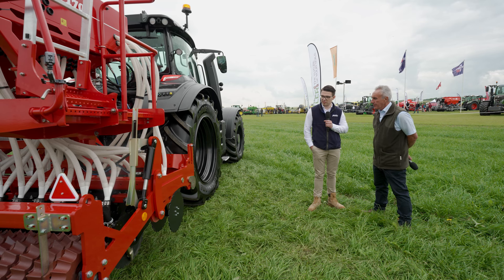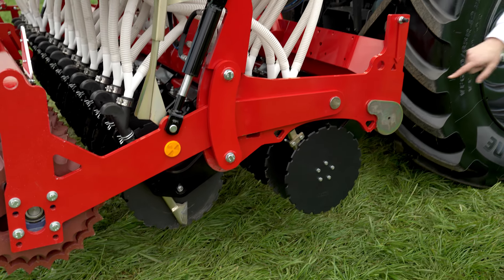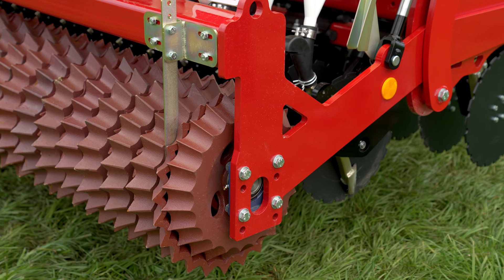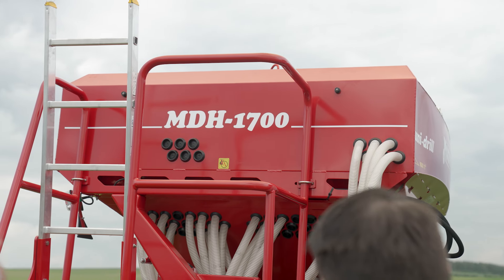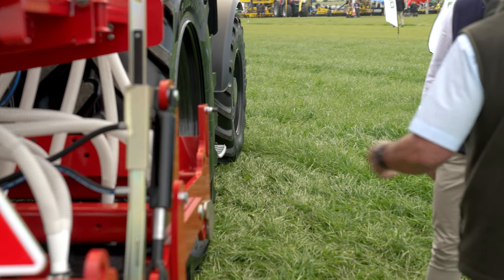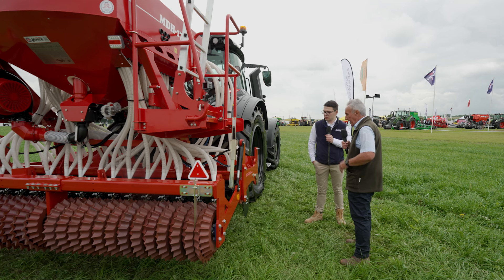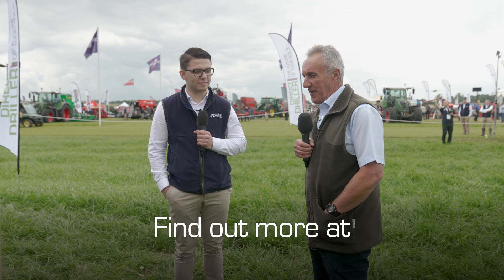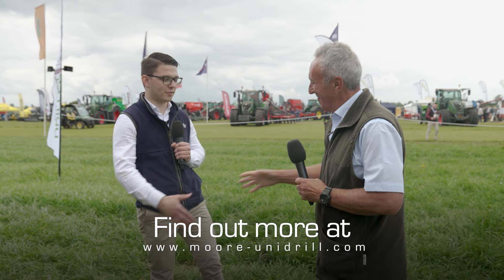Moore Unidrill Overview at Cereals 2024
An overview of Moore Unidrill at Cereals 2024 with Brook Whyles.